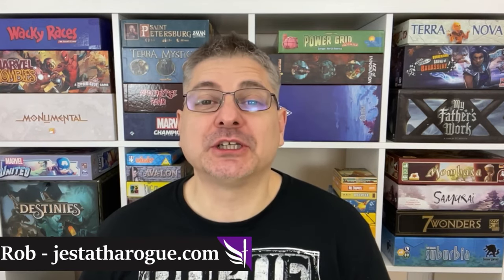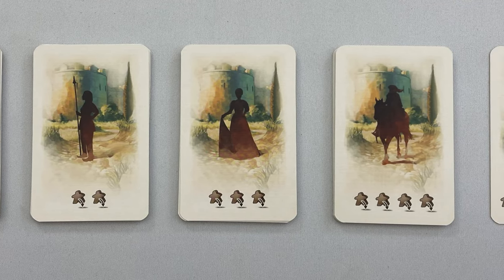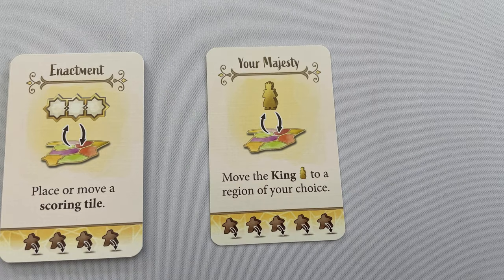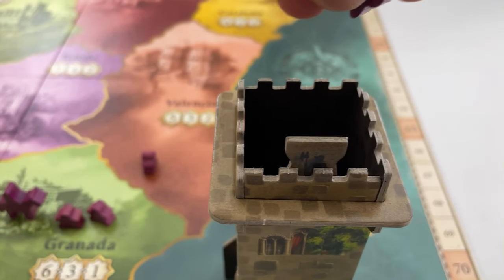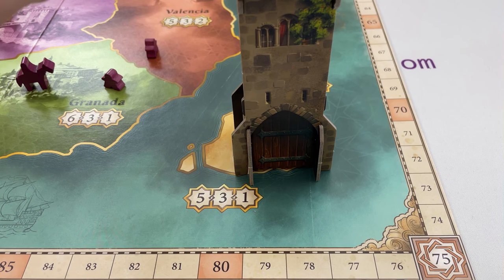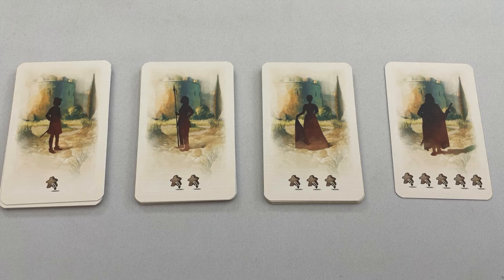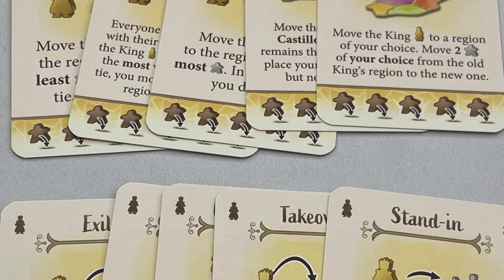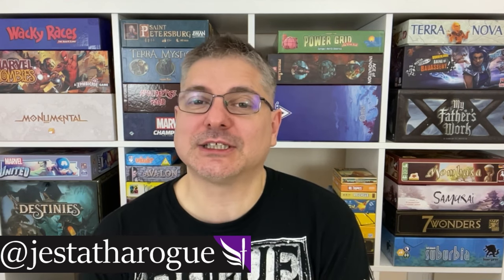How to play El Grande 2023 Edition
Learn how to play El Grande.

This is a quick and comprehensive rules overview. What I try to do is cover all the rules, including the latest errata at the time of recording and BGG FAQs in as short an amount of time as possible. Of course, while still trying to remain clear.

These videos are not rulebook replacements. They have 3 goals:
1 – As a refresher, if you haven’t played the game for a while and need a reminder of the rules
2 – For a brief overview of the game if you’re going to play it for the first time
3 – As an alternative to a review-style video to see if the game is for you

Also, comment if the video was helpful (or if you have constructive feedback)

Jesta ThaRogue

00:00 - Intro
00:50 - Setup
02:04 - Phase 1 - Reveal Action Cards
02:14 - Phase 2 - Play Power Cards
02:32 - Phase 3 - Take Turns
03:55 - Phase 4 - End of Round
04:10 - Phase 5 - General Scoring
05:05 - Game End
05:15 - 3 Player Game Changes
05:33 - 2 Player Game Changes
06:26 - El Grande 2023 Mini Expansions
07:31 - Outro